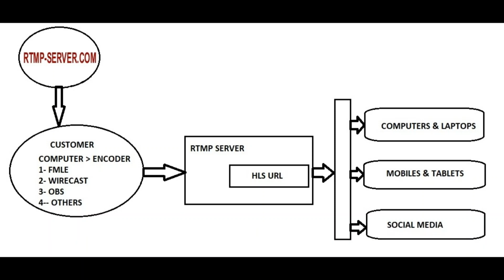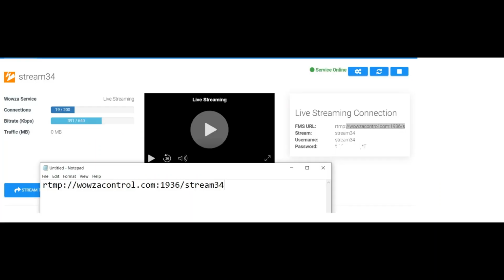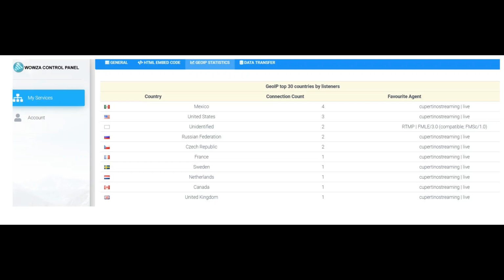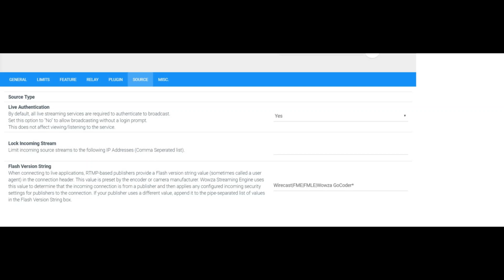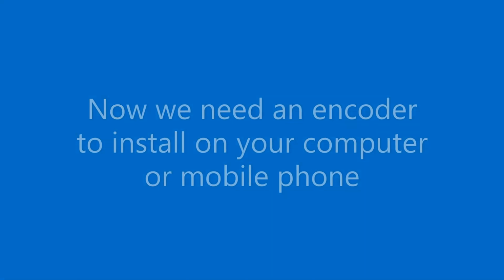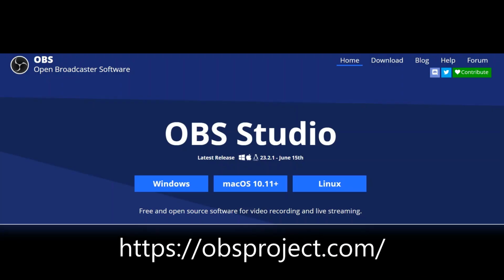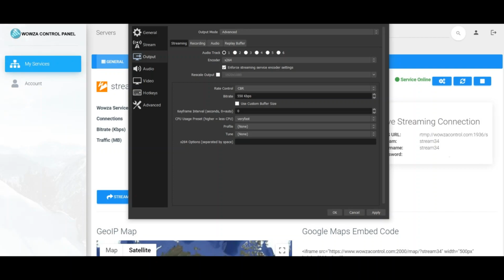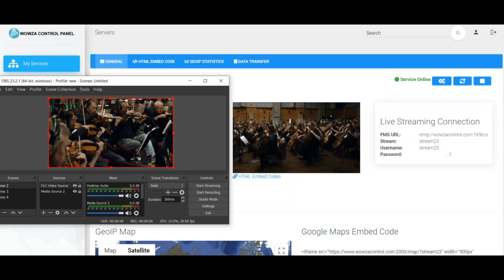RTMP Server how to live stream with our RTMP dashboard and HTML5 Player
RTMP is ideal if you require low latency, although, in recent years it has become outdated and lacks support from some browsers and devices, as it is based on Flash Player.
Despite these disadvantages, it is ideal to use RTMP as a transport stream, and that is what we use. Our RTMP server connects to the customer, who then, using an encoder, sends it to our server. It is then transcoded into other formats such as HLS, which can be distributed anywhere. On our customers’ RTMP Control Panel, a number of HTML5 Players provide codes to add on our customers’ sites.
I hope this one is better.